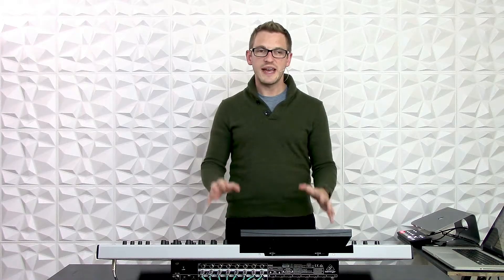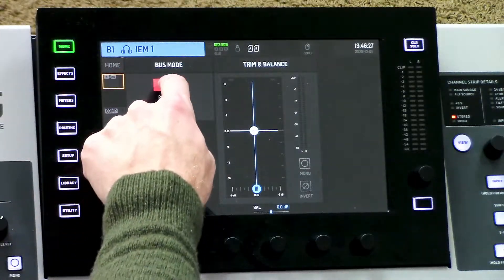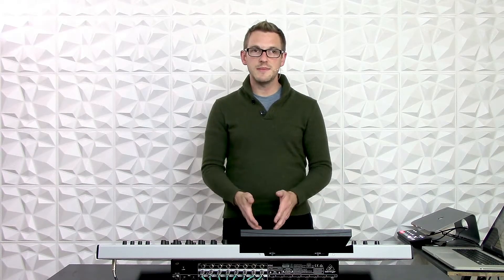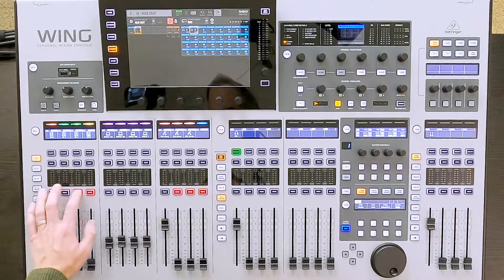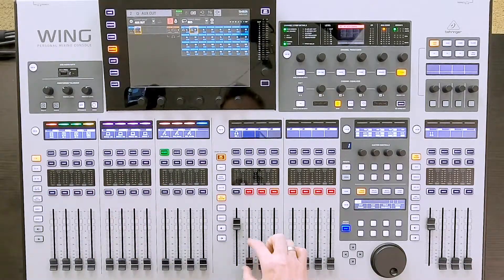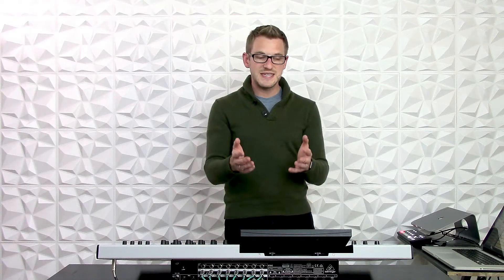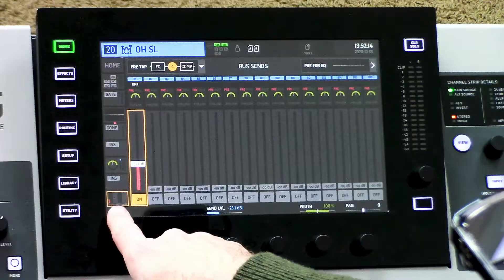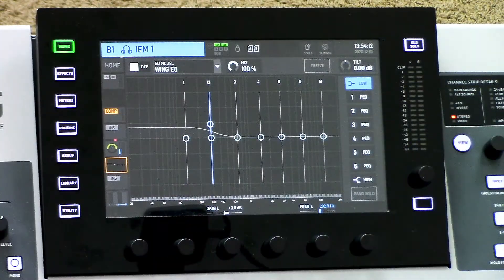Behringer Wing 109 - Setting Up a Stereo In-Ear Monitor IEM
Behringer Wing Video 109 - Setting Up a Stereo In-Ear Monitor IEM

This video is the ninth of the Behringer Wing 100 level tutorial videos. In this video I explain how to set up a in-ear monitor feed on the board. This is another of the most asked for questions when working with new engineers.

Make sure to check out for more information on the Behringer sound board lineup!